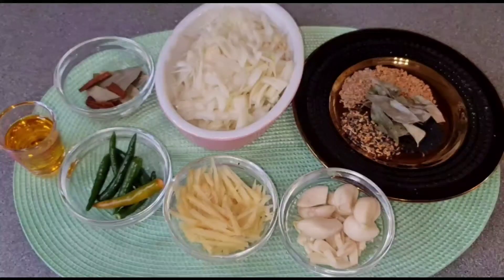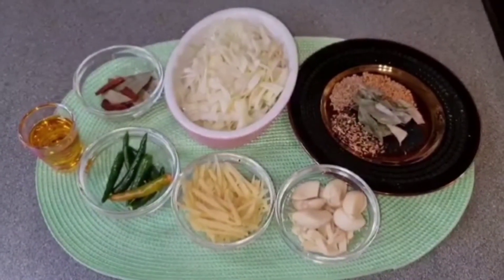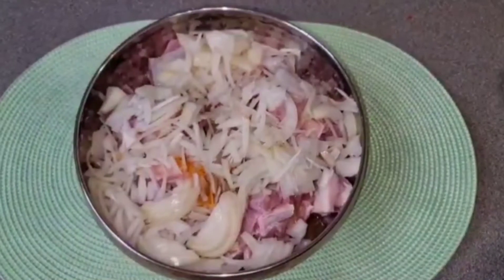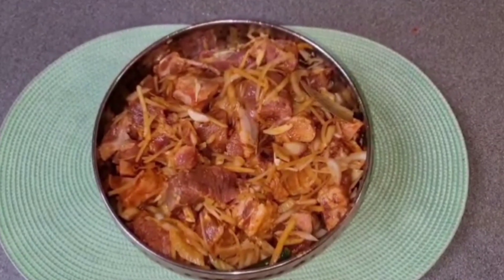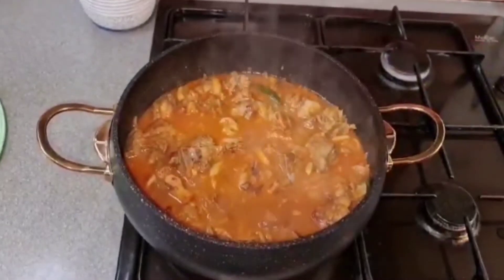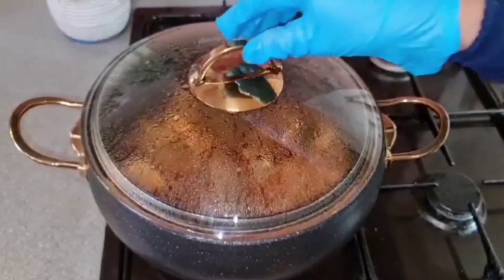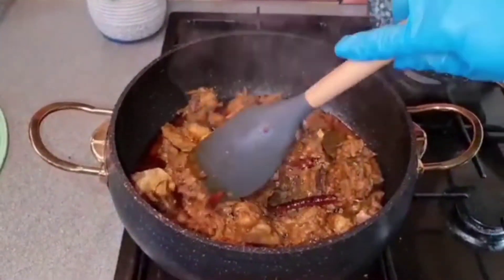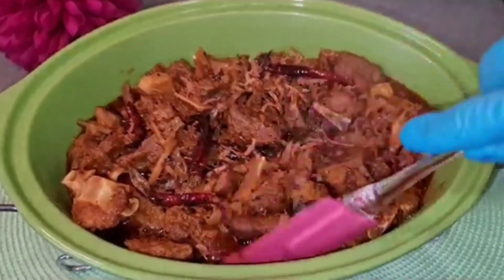"আচারী খাসির মাংস" রান্না করার রেসিপি। লাজিজ খাসির মাংস সহজে রান্না করতে হলে দেখে ফেলুন ভিডিও টি!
খাসির মাংস কার না পছন্দ ???  বাঙালীদের খুবই পছন্দের একটি খাবার এই খাসির মাংস । সাধারন দিন থেকে শুরু করে যেকোনো শুক্রবারে অথবা ঈদের দিনে পোলাওয়ের সাথে অথবা ভুনা খিচুড়ি দিয়ে এমনকি ভাত দিয়েও খাসির মাংস খেতে এতটাই মজা লাগে আর ঈদের দিন তো খাসির মাংসের বিকল্প নেই।
তবে প্রায় সবসময়েই খাসির মাংসের রেসিপি একই হয়ে থাকে!
 তাই আপনার খাসির মাংস ভিন্নভাবে তবে কিভাবে রান্না করলে তা খেতে হবে খুবই মজাদার ও ভিন্ন স্বাদের তা নিয়ে কনফিউশানে পরাটাই সাভাবিক!

তাই আপনাদের জন্য নিয়ে এলাম মজাদার "আচারী খাসির মাংস "  রান্না করার স্পেশাল রেসিপি!
এই রেসিপি ফলো করে আপনি রান্না করতে পারবেন লাজিজ ভিন্ন ধরেনের আচারী খাসির মাংস  🥰❤️
আশা করছি আমার এই কিচেন ভ্লগটি আপনাদের সকলের ভালো লাগবে।